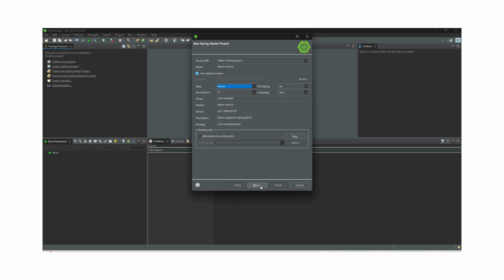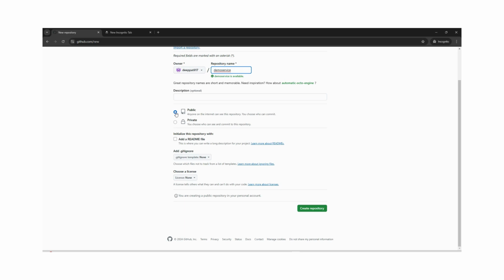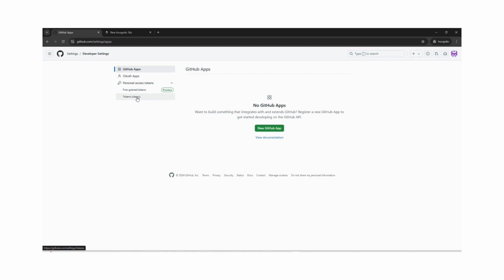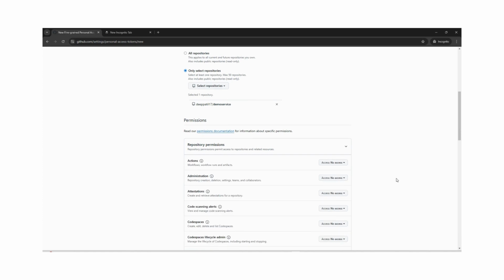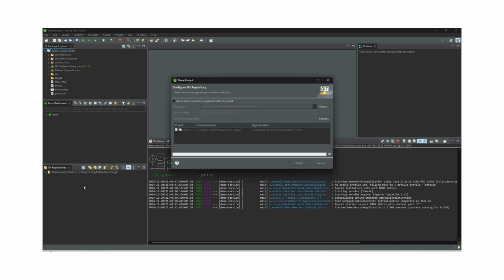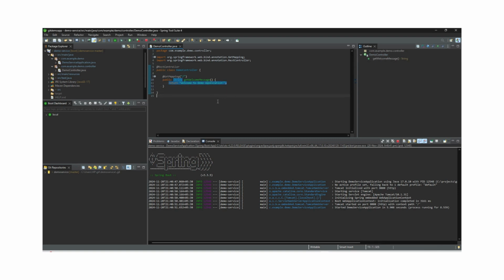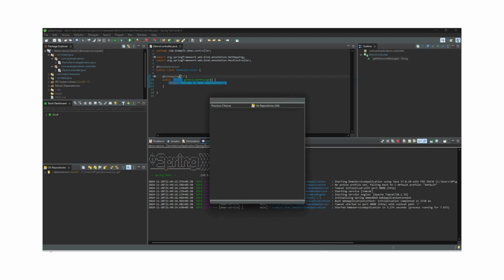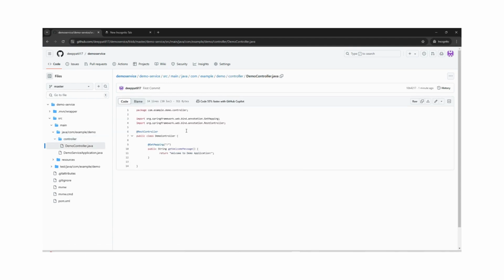How to Upload a Project to GitHub from STS Editor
How to upload a project on GitHub from STS Editor
How to push a project on GitHub from STS Editor
How to commit a project on GitHub from STS Editor
Uploading a spring boot project to git hub from sts
Uploading a spring boot project on git hub from sts
How to upload a spring boot project on GitHub from STS
How to upload a project on GitHub from Spring Tool Suite
STS Editor to GitHub project uploading
Step by step guide on uploading a project on GitHub from STS
How to commit/push code from STS to GitHub